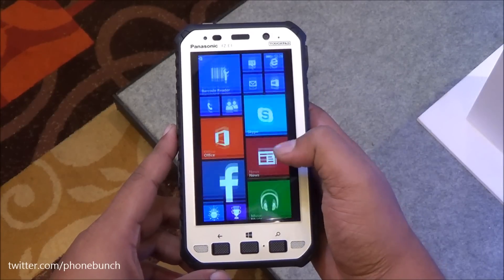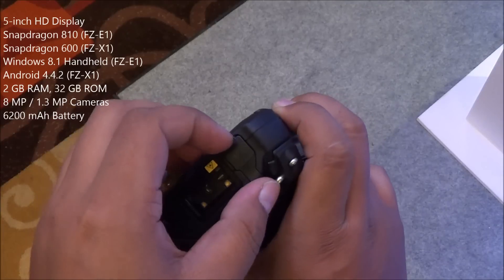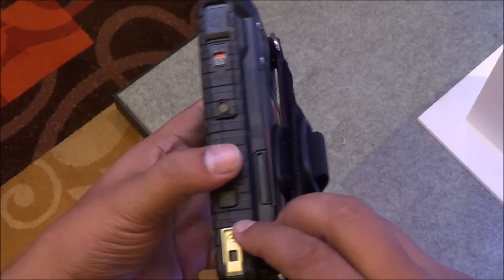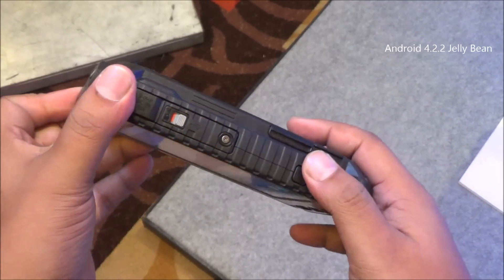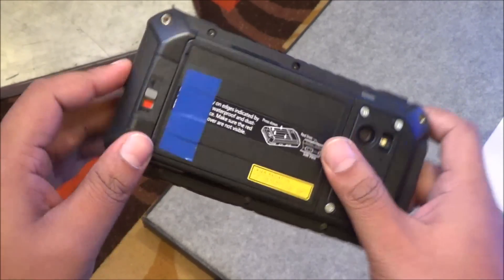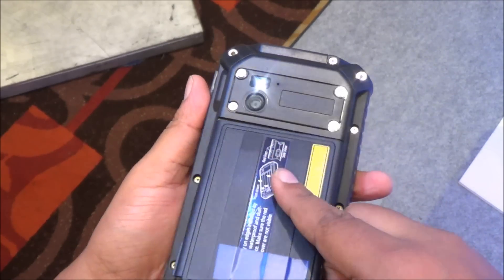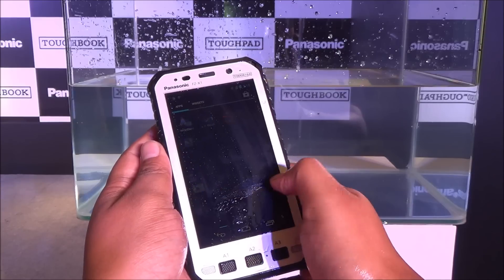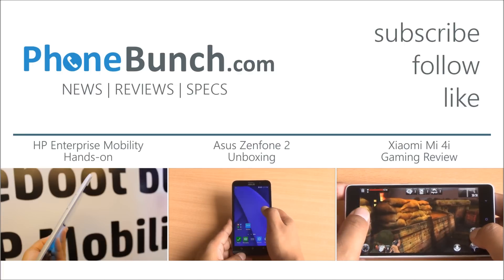Panasonic ToughPad FZ-E1 and FZ-X1 Rugged Tablets Hands-on Overview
Panasonic ToughPad FZ-X1 and FZ-E1 hands-on overview of the rugged tablets with a drop and water resistance test. Both these rugged 5-inch tablets are MIL-STD 810G compliant for resistance to fall of up to 10 feet (3 meters) and  IP65/68 dust & water resistance. These are not consumer tablets and cater towards emergency services, retail, manufacturing, police, defence and other enterprise/government sectors.